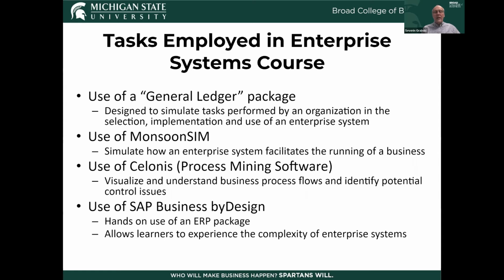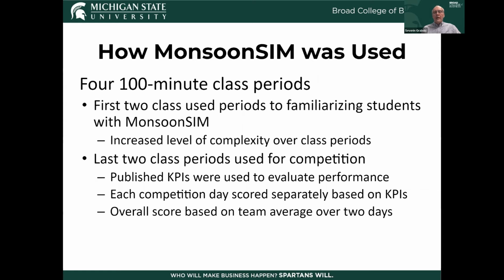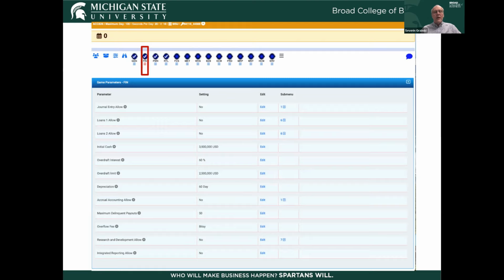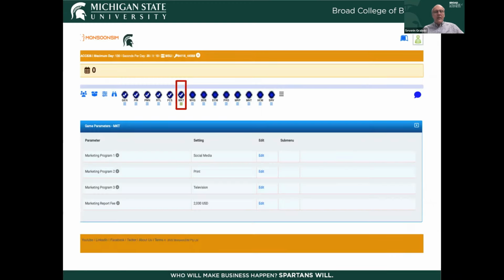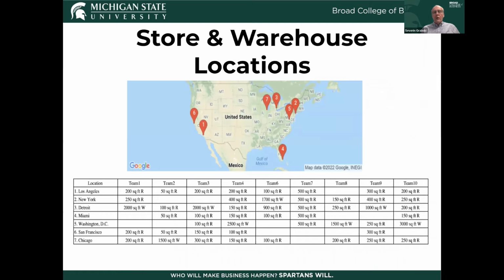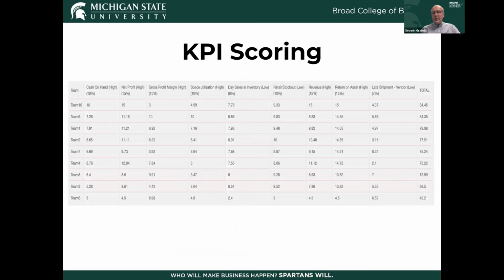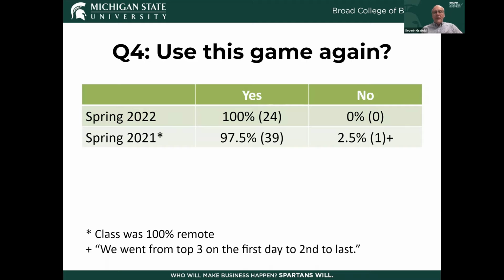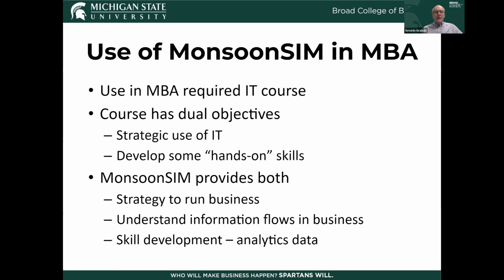Implementing MonsoonSIM into a Graduate ERP Systems Course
Professor Severin Grabski will be providing insights on implementing MonsoonSIM into his graduate ERP systems course. MonsoonSIM empowers his students to experience the enterprise system, facilitate business management, and learn the importance of accounting information. Students in teams of 3-4, running the platform will be operating a retail store, with warehousing capabilities, marketing intelligence, B2C and B2B capabilities, production and HR. To the participants Severin will share the MonsoonSIM schedule, configurations and assessments.  In addition, Severin will provide the general student feedback for the use of MonsoonSIM in this course.

Speaker information:
Severin Grabski is a Professor in the Broad College of Business’ Department of Accounting and Information Systems at Michigan State University.  He was the faculty director for MS-Business Analytics program (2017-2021) in the Broad College.  Prior to that he was Senior Faculty Advisor for Instructional Technology to the CIO at Michigan State University (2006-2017). In addition to his appointment at Michigan State University, he was a Visiting Professor at the University of Tasmania in 1999. Dr. Grabski received his Ph.D. from Arizona State University, and M.B.A. and B.S.B.A. in Accounting from Marquette University. He currently teaches an Enterprise Systems course and Accounting Analytics in the MS Accounting program. He received the American Taxation Association/Deloitte Innovative Teaching Award in 2018 with Susan Convery and Edmund Outslay.